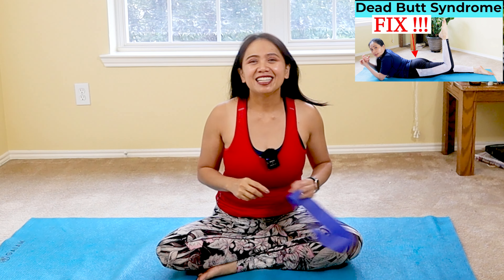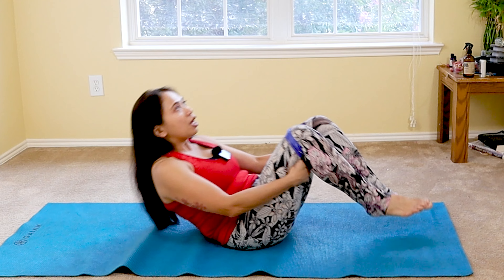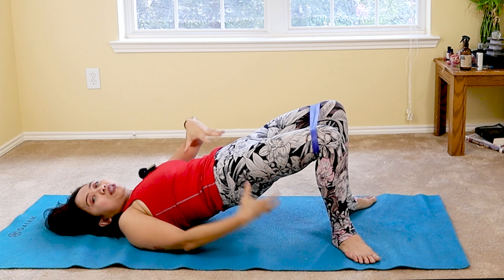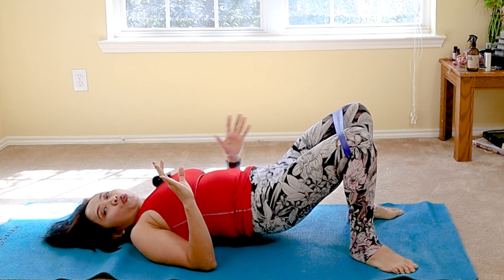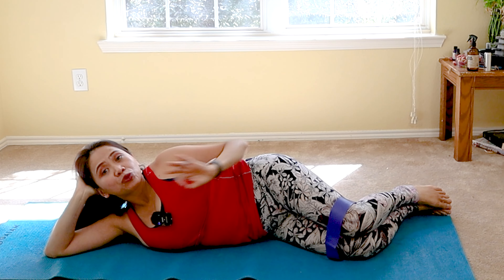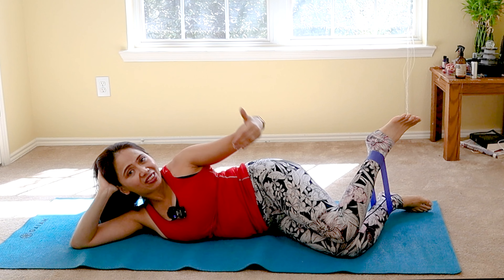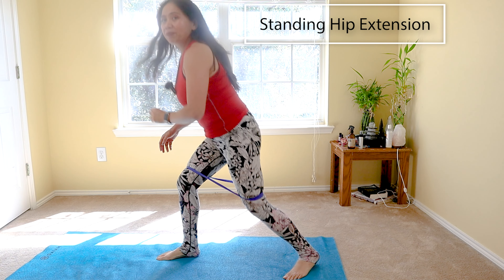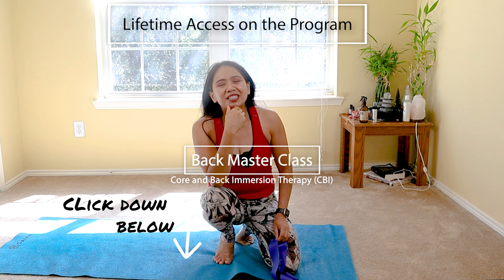Activate Weak Glutes Beginner Glutes Workout with Elastic Band Program Before Lifting Weights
Are you sore on your hamstrings or quads after performing squats, lunges or any high impact gym workouts with weights Instead of feeling the soreness on your glutes? Activate Weak Glutes Beginner Glutes Workout with Elastic Band Program Before Lifting Weights

If you spend hours a day sitting and not getting up frequently to stand, walk, or otherwise move around, you may have experienced a problem commonly known as “dead butt syndrome” (DBS).This is a gentle Pilates Glutes Workout with Elastic band to activate  weak Glutes

The clinical term for this condition is gluteus medius tendinopathy, though it’s also often referred to as gluteal amnesia.

As you might expect from its common name, the condition results from the gluteal muscles essentially “forgetting” their main purpose: supporting the pelvis and keeping your body in proper alignment.
Moving more and sitting less can help prevent or treat dead butt syndrome,
After sitting for a long time, the gluteal muscles (glutes) in your buttocks can feel numb or even a little sore. But walking and some mild stretching can bring them back to life fairly quickly.
In more serious cases, the symptoms of dead butt syndrome can cause pain and stiffness elsewhere.

A loss of strength in your glutes can also occur if DBS isn’t treated. If one hip in particular is affected, it may hurt just by lying down on that side.

DBS can even lead to inflammation of the hip bursa, to learn more about DBS watch this video

With the Elastic band , i will show 5 must haves you can do in supine and side lying positions and I also added standing 5 must haves you can do once you get stronger and has more engagement on the Glutes before proceeding to higher impact glutes workout in the gym.

The gluteal medius is one of the smaller muscles in the buttocks, and the tendons that support it are vulnerable to this kind of injury.

Interestingly, people who run a lot are at a higher risk of DBS if they spend too much of their non-running time at a desk.